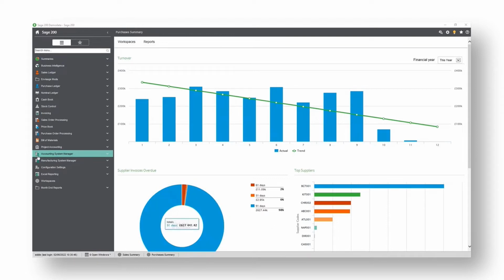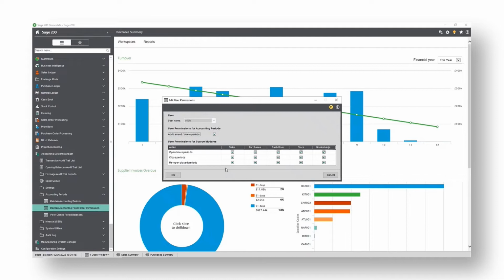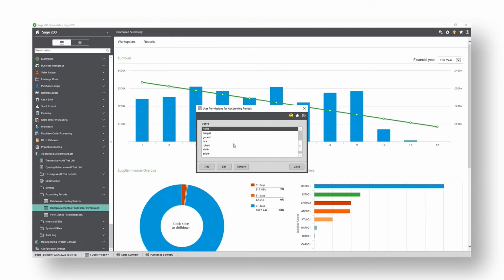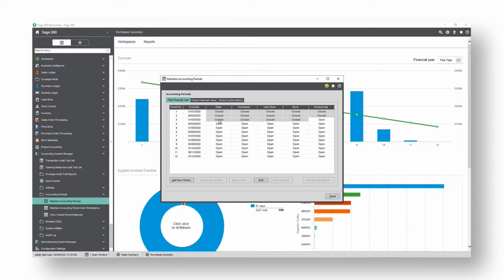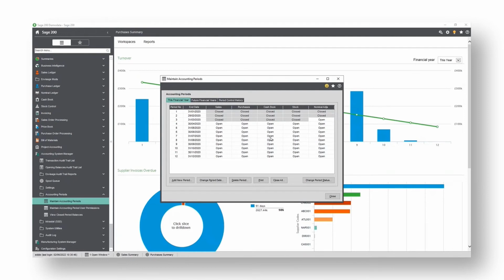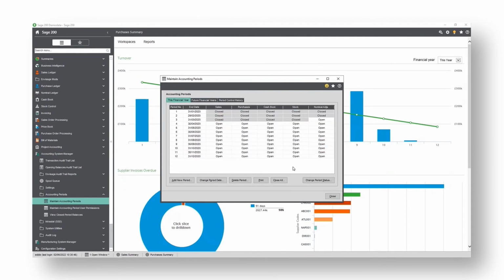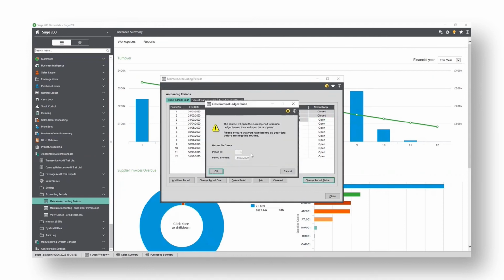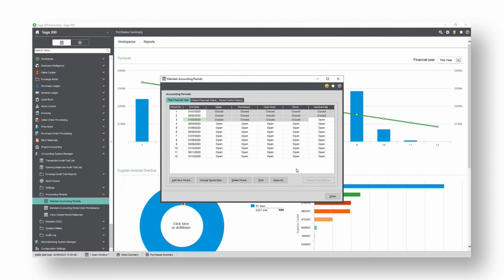Sage 200 How To Series: Maintaining Accounting Periods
As part of our "Sage 200 How To" video series, we will be bringing you short videos showing simple tips and tricks to make using Sage 200 even easier.

In this latest video, we will be showing you Maintaining Accounting Periods within Sage 200.